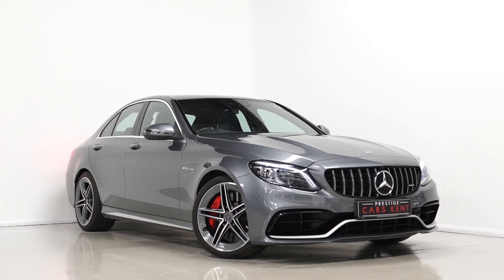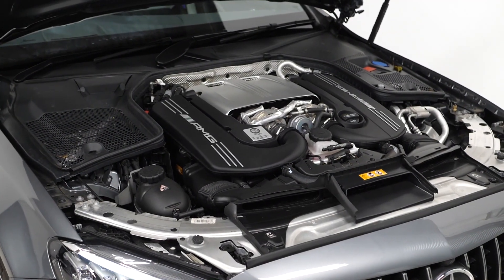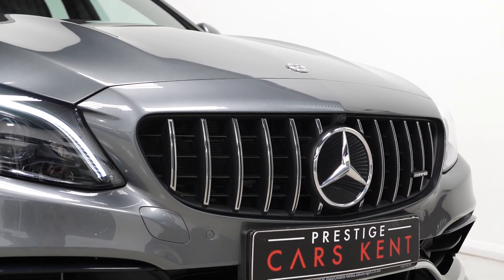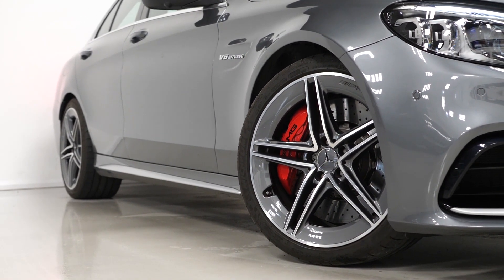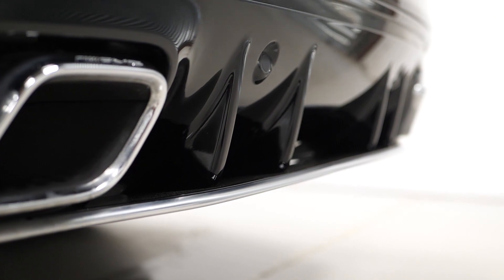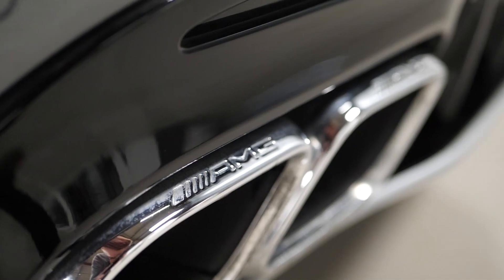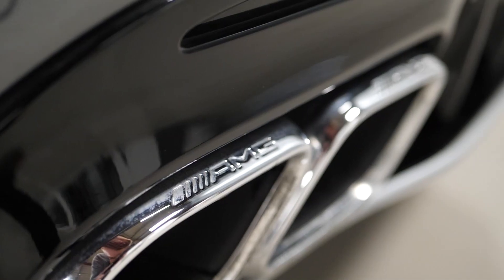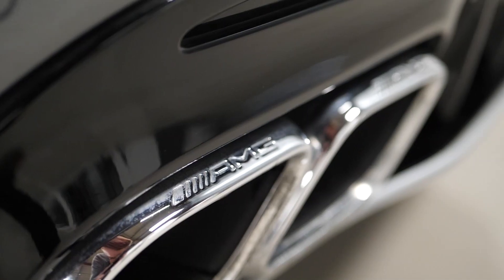2018 Mercedes-Benz C63S Saloon - Prestige Cars Kent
OPTIONAL FEATURES - INCLUDE -| Selenite Grey Metallic Grey Paint | Heads-Up Display | Interior console trim in high gloss black with aluminium door trims |,

PREMIUM PLUS - Includes -| Panoramic Electronic Roof System | 360 Degree View Camera | Keyless GO Comfort Package | Burmester Surround Sound System | Wireless charging | Ambient lighting | MULTIBEAM LED |,

C63S EXTERIOR standard inclusions - Including the following - | AMG Driverʼs package - increasing top speed to 180mph | 19 and 20 inch AMG 5 twin spoke aerodynamically optimised alloy wheels painted tantalite grey with a high-sheen finish | Brake calipers painted red | Rear apron including diffuser blade | Tailpipe design double angular | V8 BITURBO lettering on front wings | AMG C63 S badging at the rear |,

C63S INTERIOR standard inclusions - Including the following - | AMG Performance seats with nappa leather upholstery | AMG Track Pace |Seat belts – crystal grey | SPEEDTRONIC cruise control with variable speed limiter  | 12.3 Inch Display | Wireless Charging | ,

AMG PERFORMANCE SEATS - Include - | Integrated Head Restraints | Contoured Side Bolsters | Adjustable Side Bolsters | Cushion Depth Adjustment | Seat Angle Support |,

STEERING WHEEL - AMG Performance steering wheel in nappa leather and DINAMICA microfibre - 12 o clock marking - aluminium gearshift paddles - touch control buttons - Dynamic Drive Switch Turnstiles |,